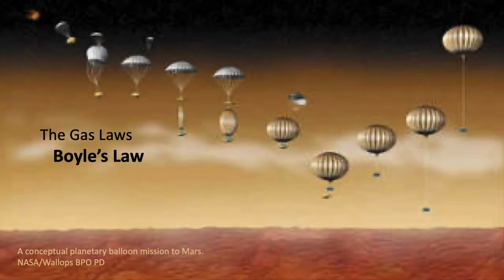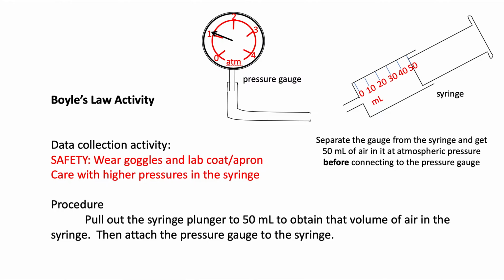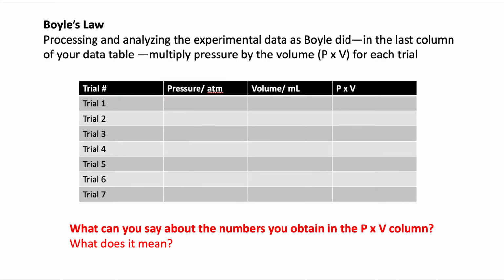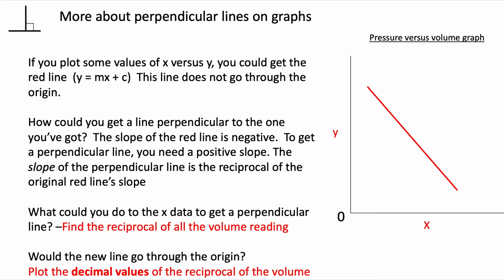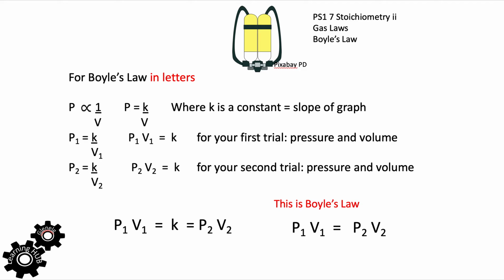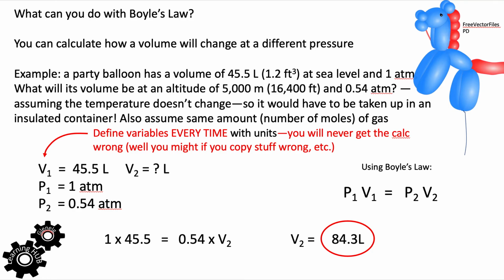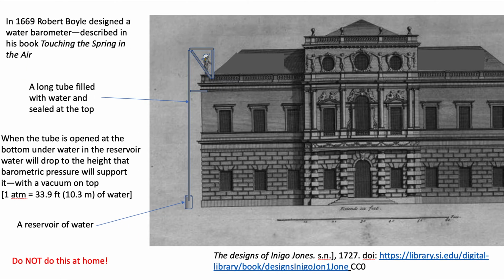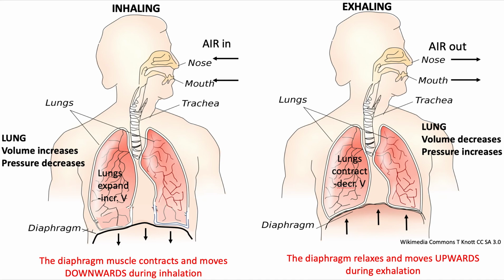PS1 7 Gas Laws BOYLE'S LAW Glenelg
Investigating the relationship between pressure and volume in a fixed mass of gas--the temperature does not change